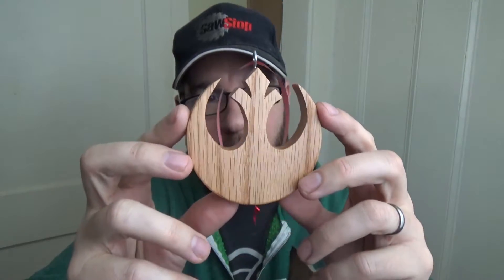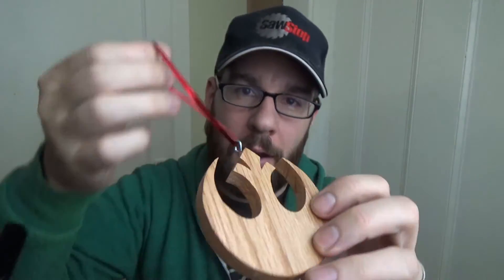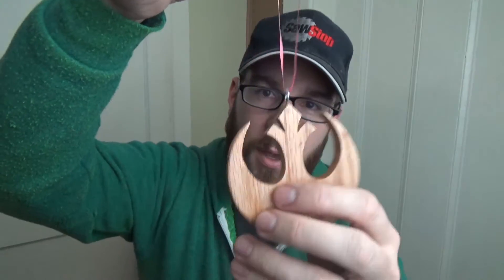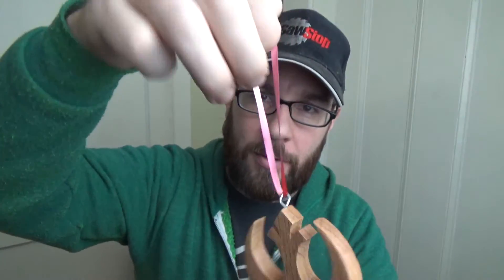Making a Rogue One Christmas Ornament | Giveaway | How To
Thanks to everyone who entered! Congratulations go out to Ryan from Waylight Creations and Justin Uppole for winning! Y'all have a Merry Christmas and a Happy New Year! Thank you all for all the support this year!

What I Used:
Red Oak
Scroll Saw
Polyurethane
Spray Lacquer
Eyelet screws
Christmas Ribbon